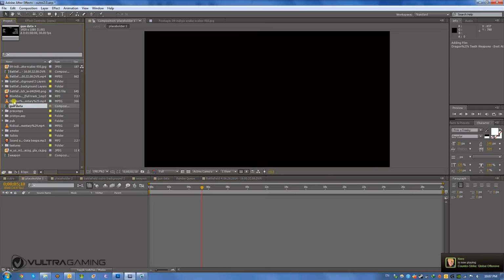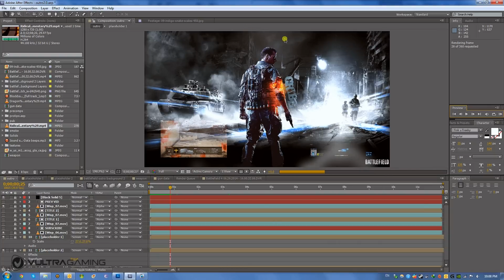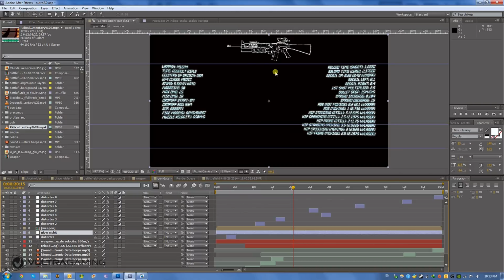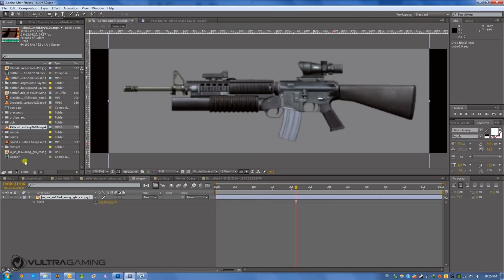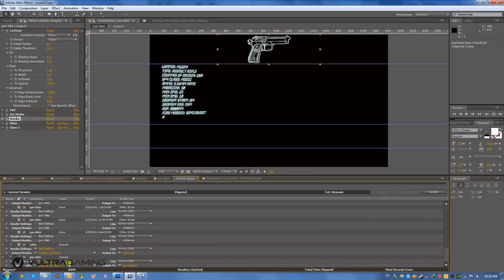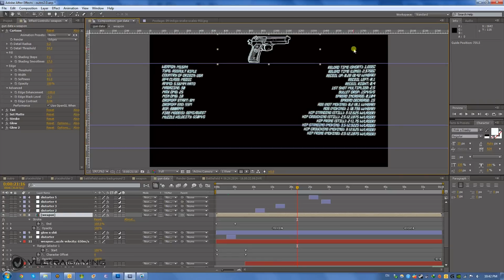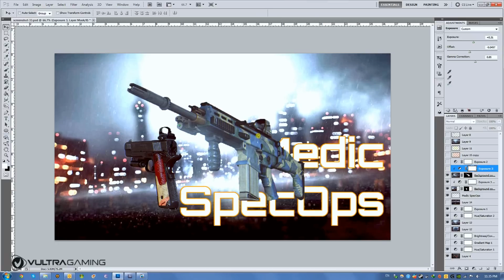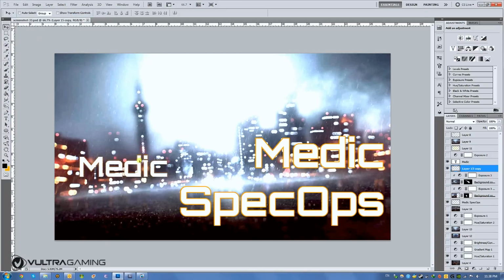"Mass Production" Tutorial for YouTubers